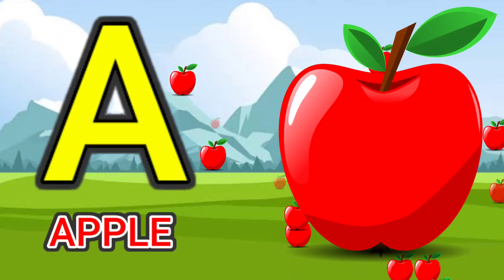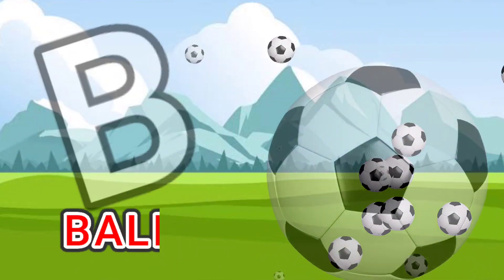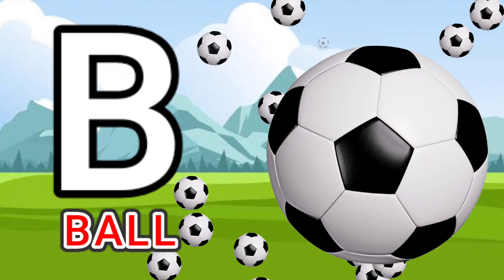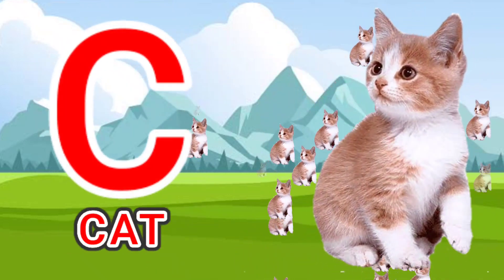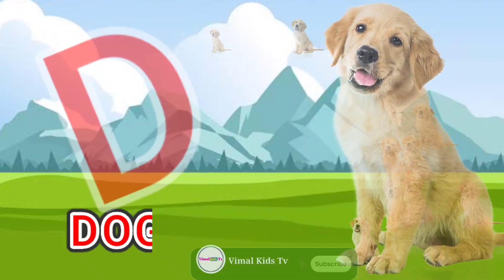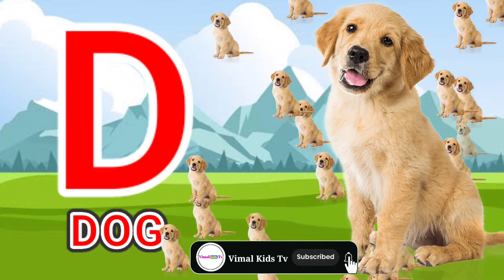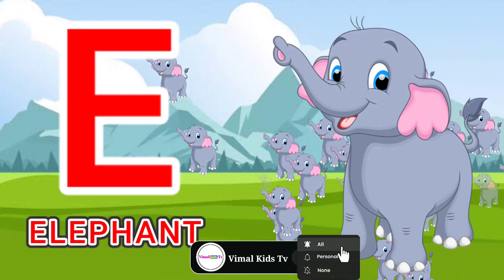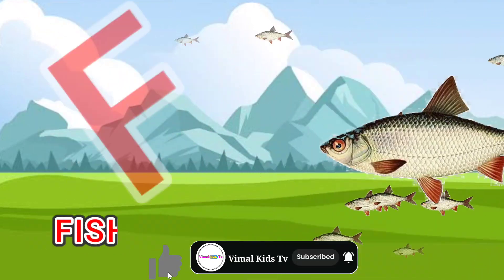Phonics Song with TWO Words - A For Apple - ABC Alphabet Songs with Sounds for Children Part- 227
phonics
song
phonics song
phonics songs
learn
abc song
abc songs for children
Children's Song
sounds
Animation
Cartoon
Songs
education
preschool
Animated
Song
alphabets
rhymes
nursery rhyme
music
children
chuchutv
kids songs
songs for children
kids
music for children
children songs
alphabet songs for children
teach
School
Word
abc phonics song
Alphabet Song
Phonics (TV Subject)
ChuChuTV
abcd songs
nursery rhymes
english varnamala

abcd a to z | a for apple | cartoon | abcd | hindi varnamala | chhote bacchon ki poem Part-387

phonics
song
phonics song
phonics songs
learn
abc song
Children's Song
sounds
Animation
Cartoon
Songs
education
preschool
Animated
Song
alphabets
rhymes
nursery rhyme
music
children
chuchutv
kids songs
songs for children
kids
music for children
children songs
teach
School
Word
abc phonics song
Alphabet Song
Phonics (TV Subject)
ChuChuTV
abcd songs
nursery rhymes
english varnamala

( Shivansi Kids TV )